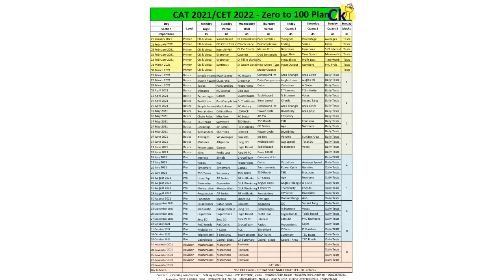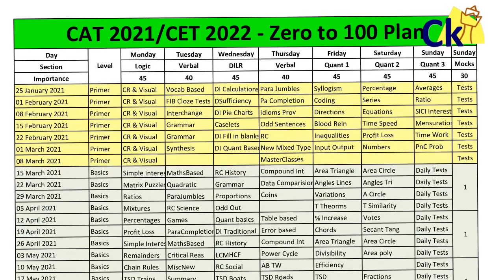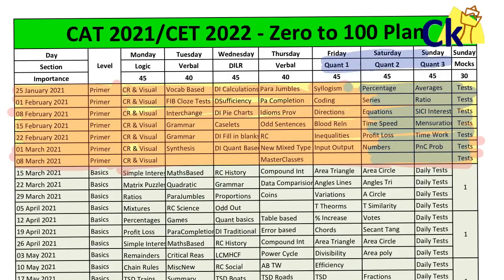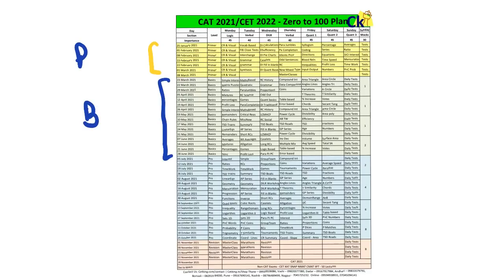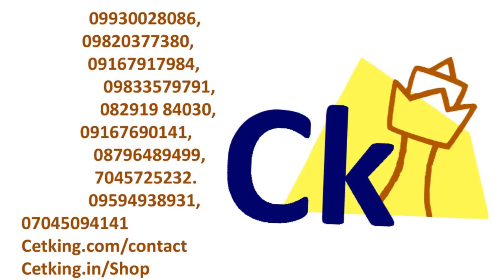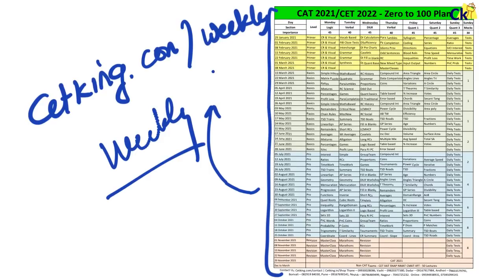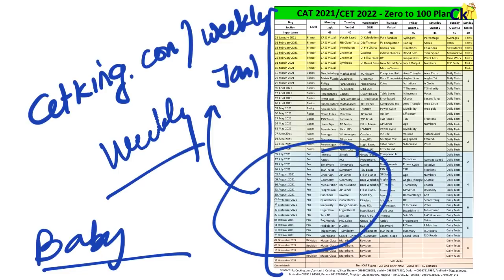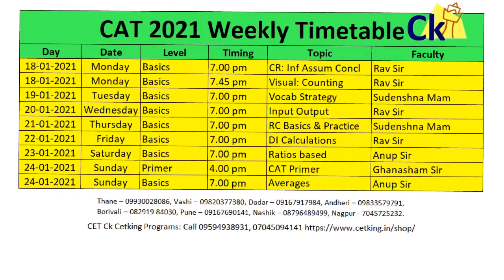300 days to CAT 2021 | Strategy Planning | Topic wise Targets | Self Study plan by Ck